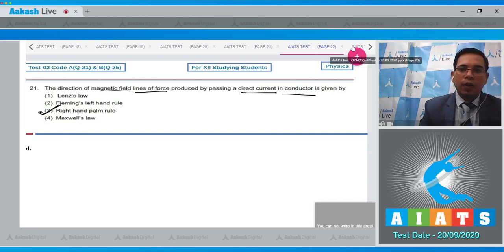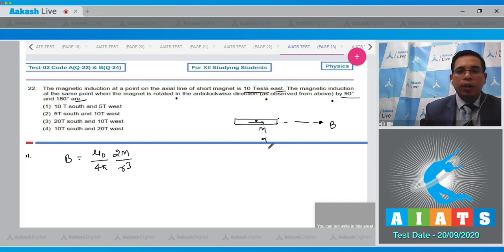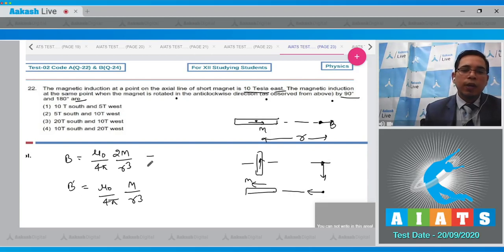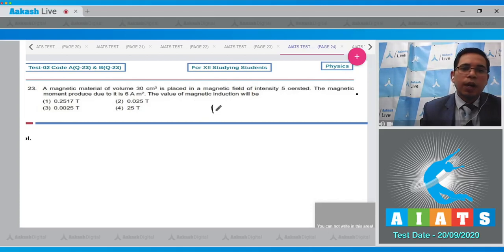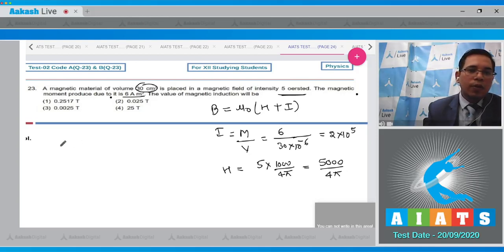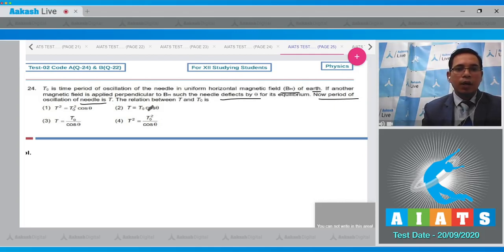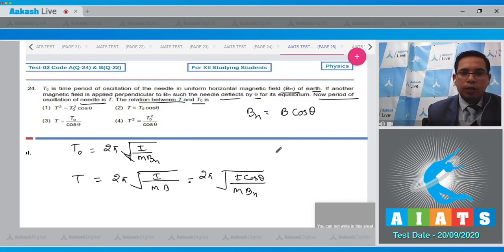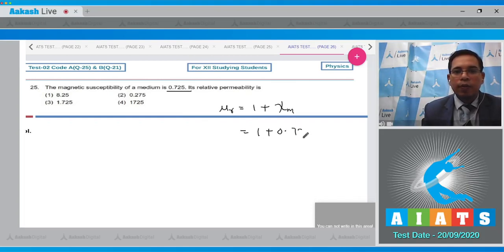AIATS TEST 02 Code A B For XII Studying Students PHYSICS MEDICAL 2020OYM CF Q 21 to 25